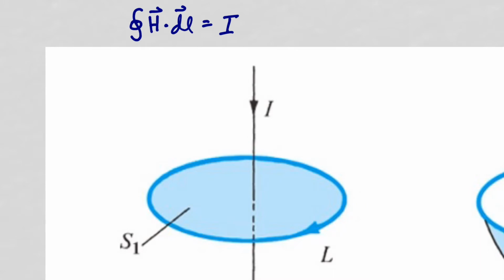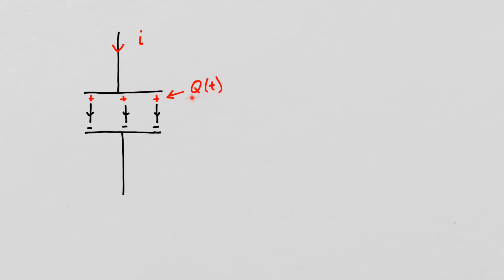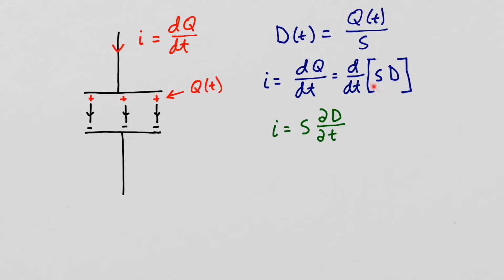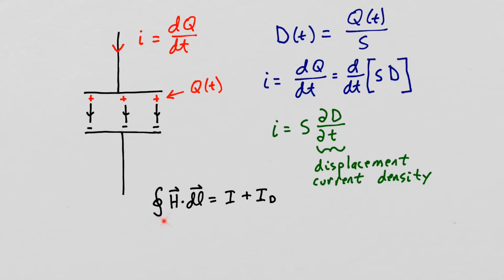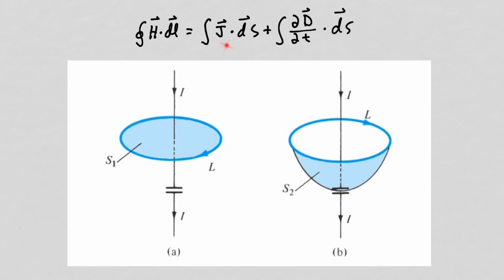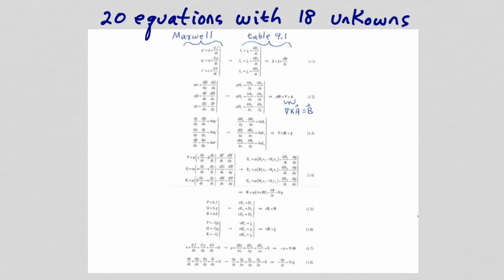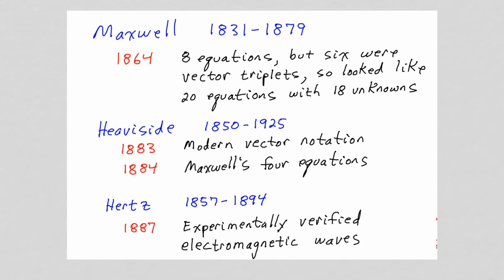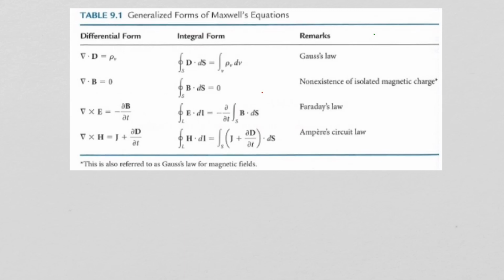Displacement Current & Maxwell's Equations